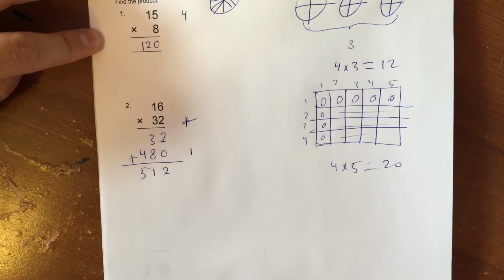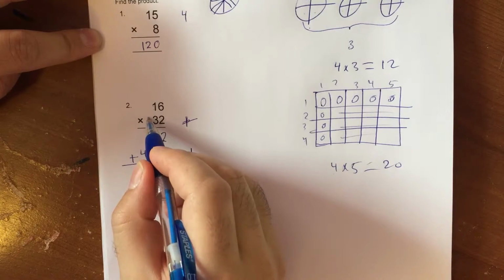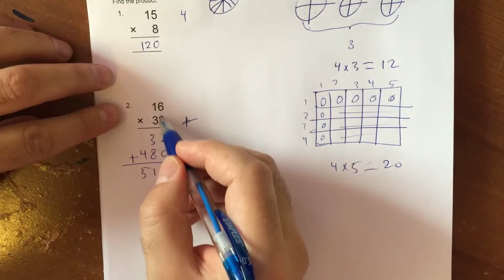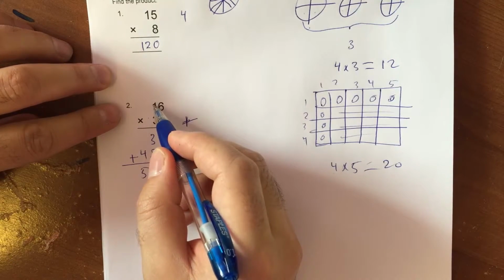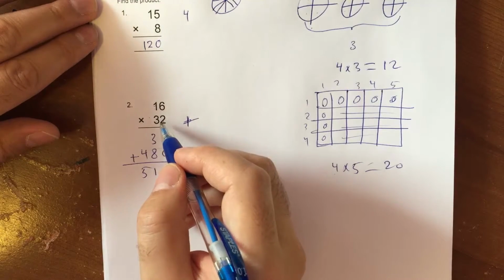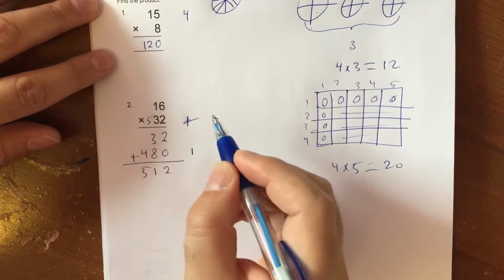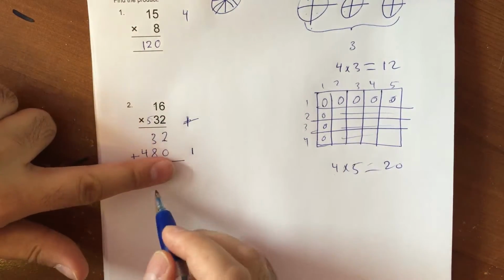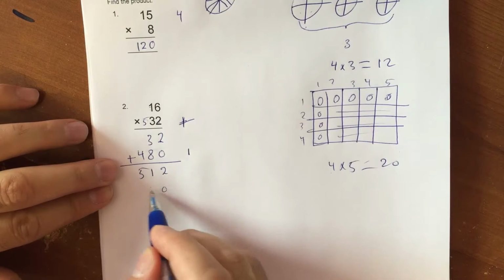How to Multiply two positive integers including interactive linkes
In this video you'll learn how to multiply two positive integers or whole numbers.